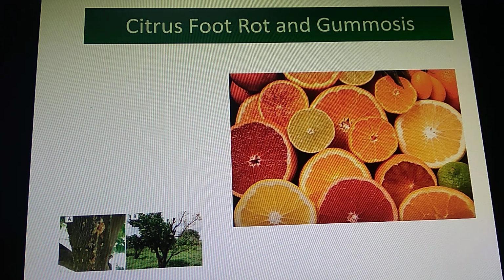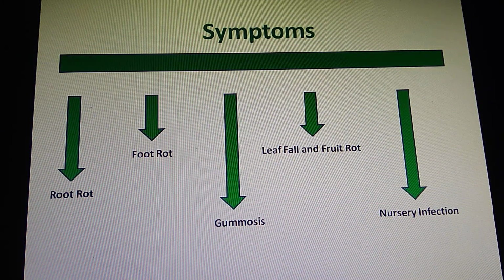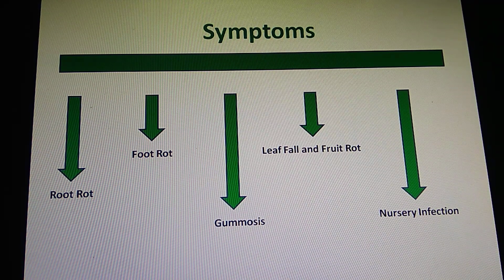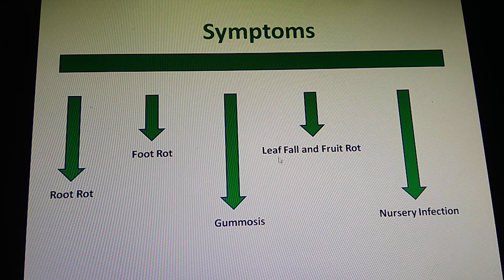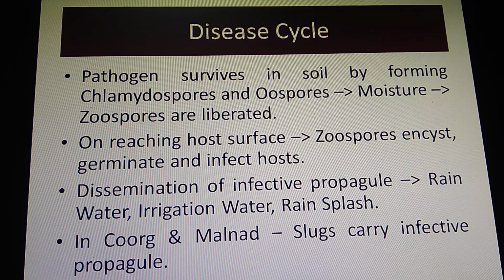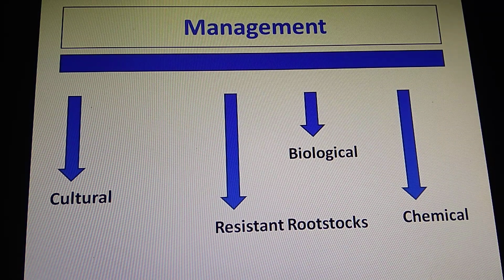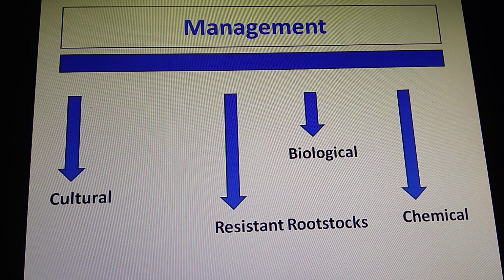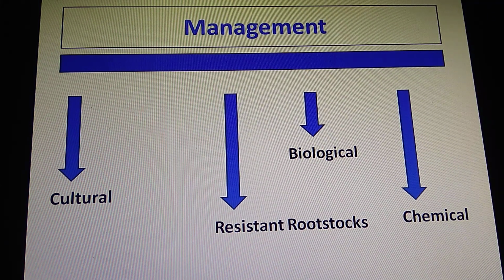Citrus Gummosis by Dr D P Awasthi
Introduction, Symptom, Etiology, Epidemiology, Management